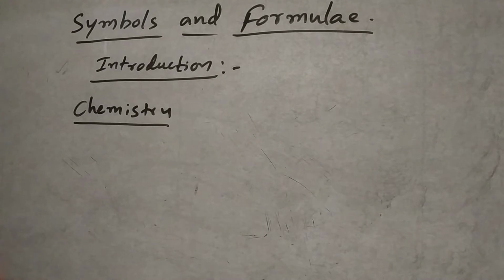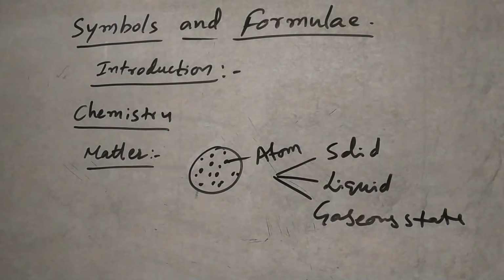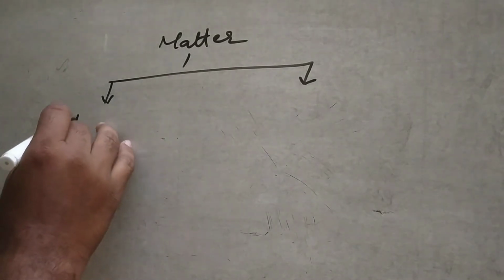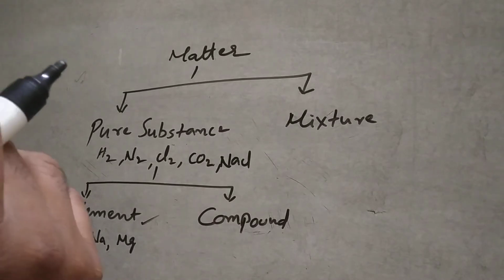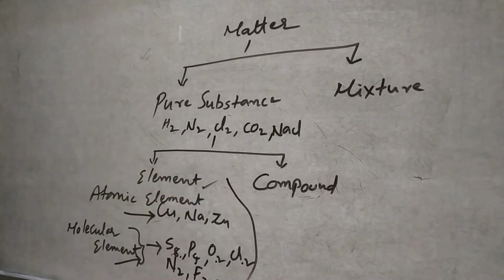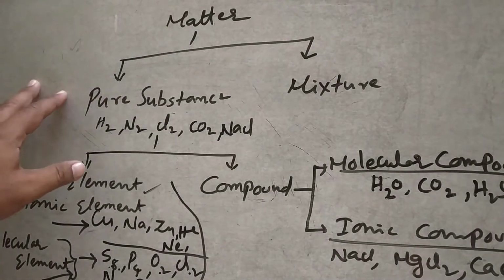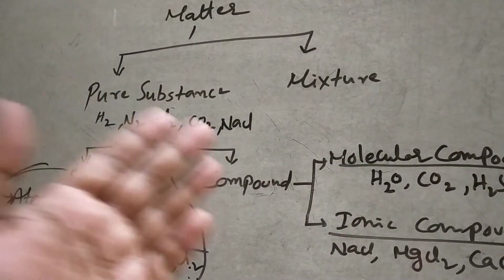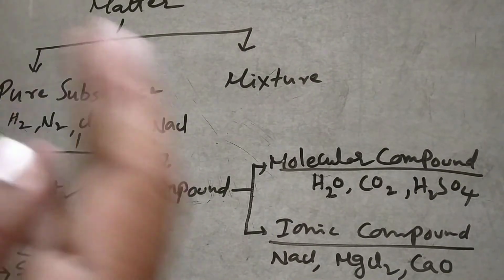symbols - formulae, classification of matter.